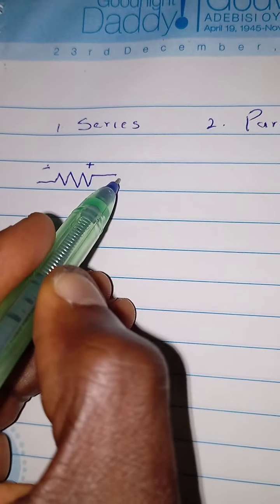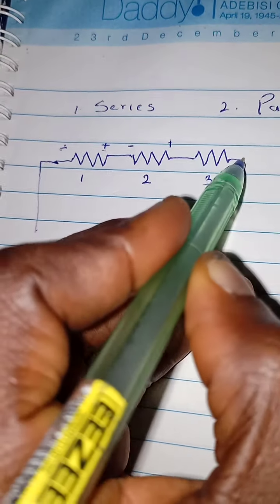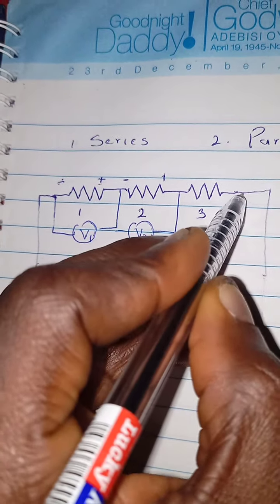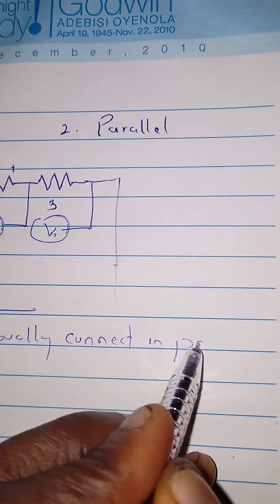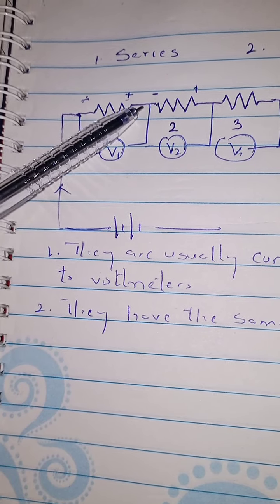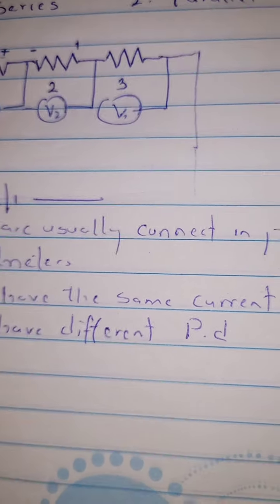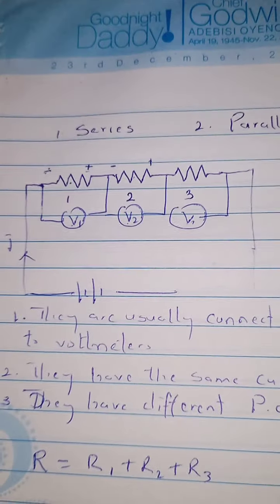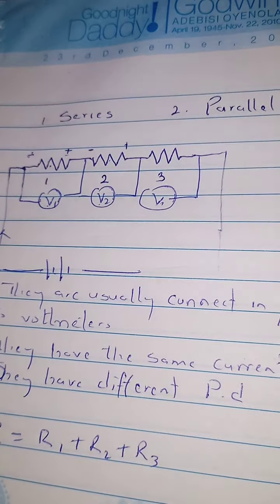Series arrangements of residence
When resistors are arranged in series, the same amount of current flows through them but they have different potential difference P.d